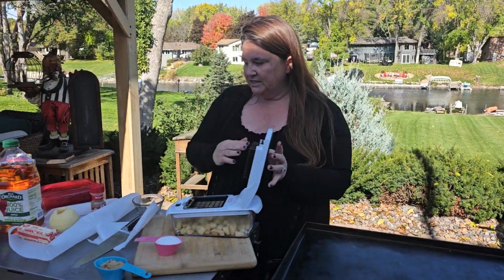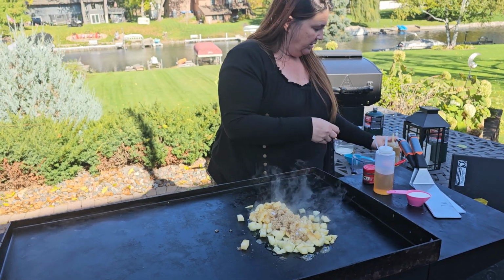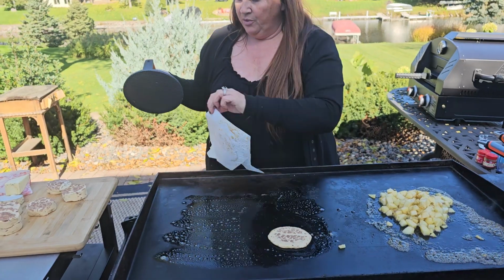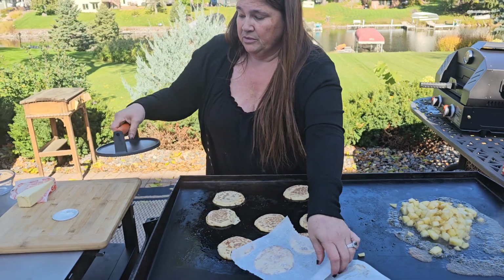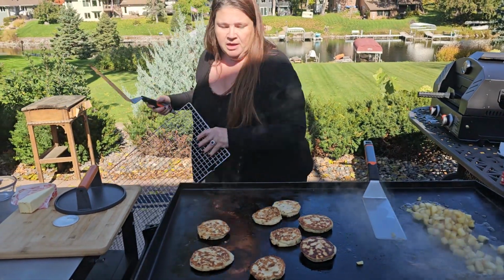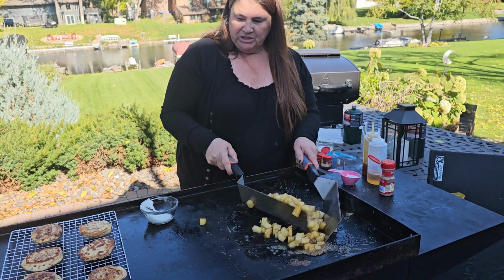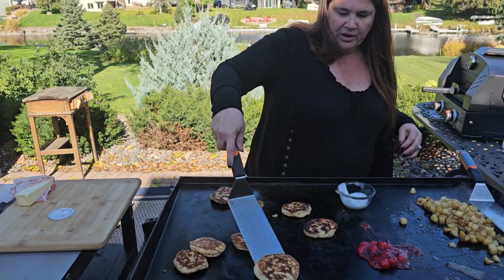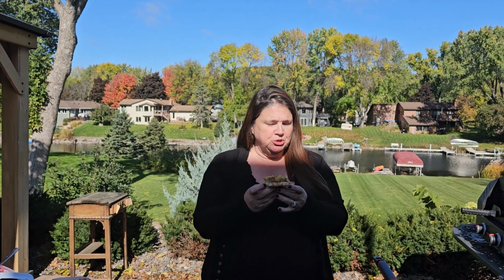Cooked Apple with caramel and Chocolate Cherry Smash Cinnamon Rolls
Apple Cherry Smash Cinnamon Rolls
Blackstone life
Dinner and a tip

Cinnamon Rolls
Apples
Apple juice
1 Teaspoon Cinnamon
1 Teaspoon Nut meg
2 Tablespoon Honey
1/4 brown sugar
1/4 white sugar
Cherry Pie Filling

Add butter to grill and add cinnamon rolls cook on low to med heat
Cook apple until soft.